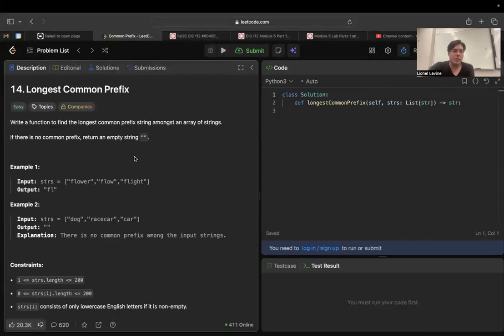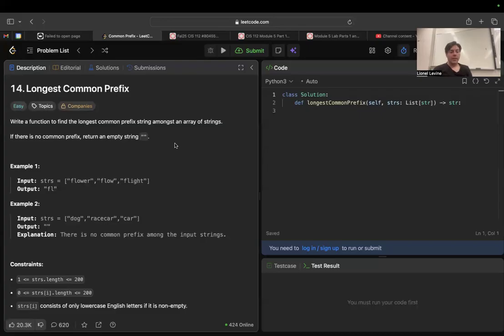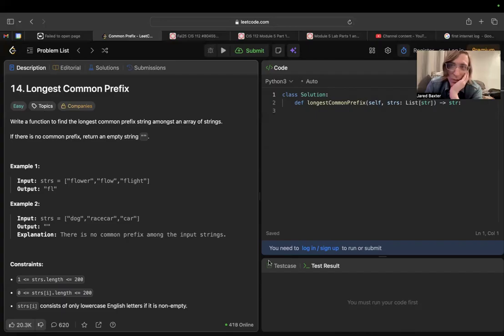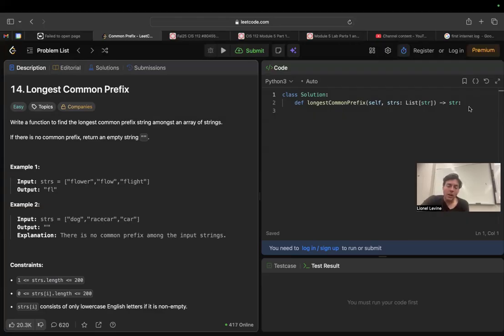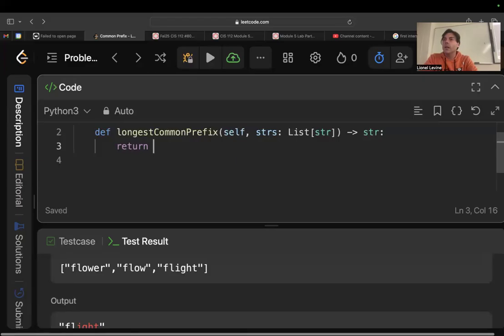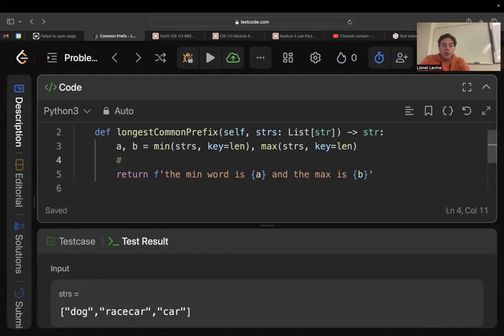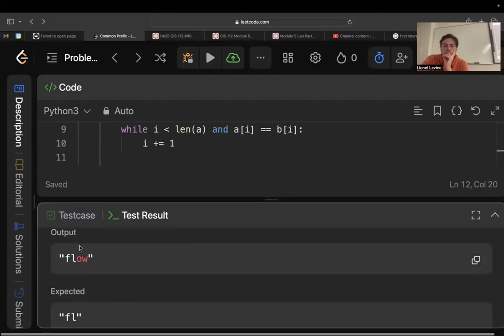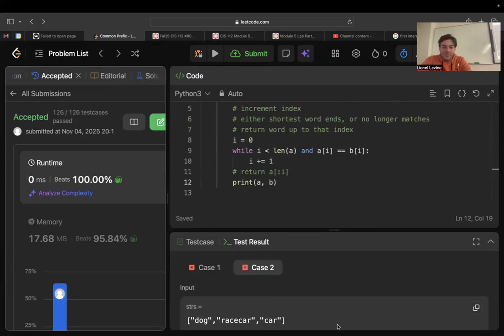LeetCode Longest Common Prefix Problem Tutorial